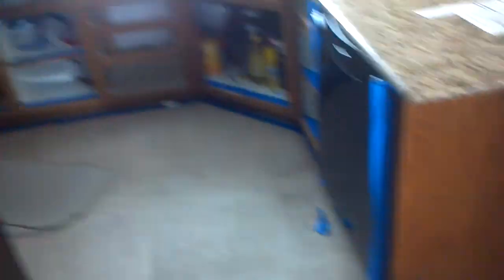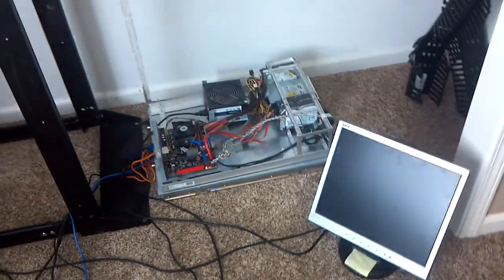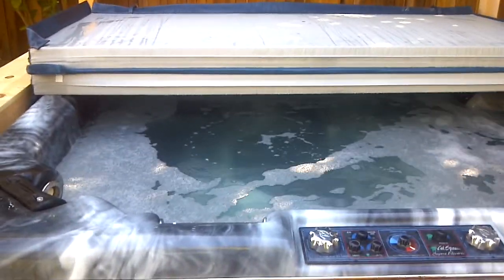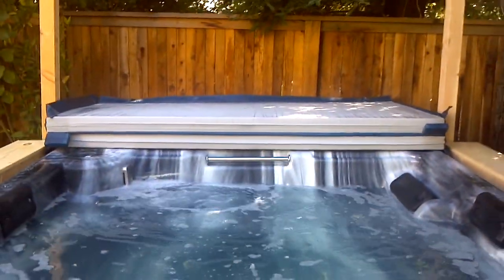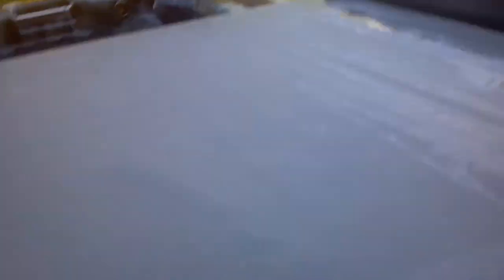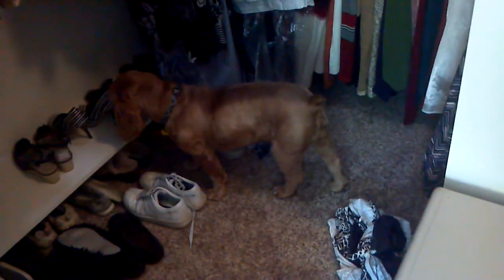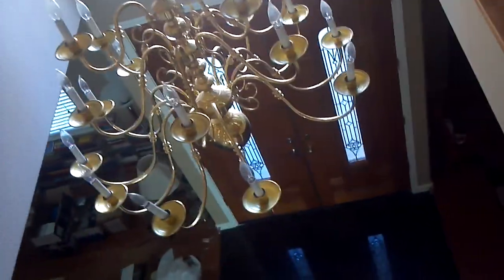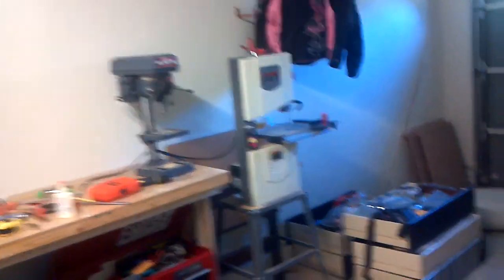2012.09.07 - Marsh Creek Tour...With Gazebo